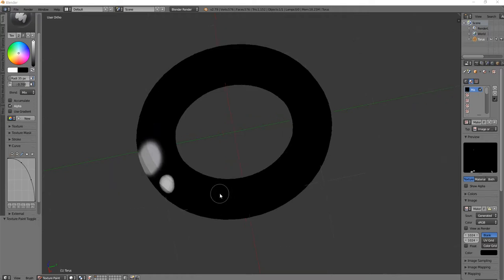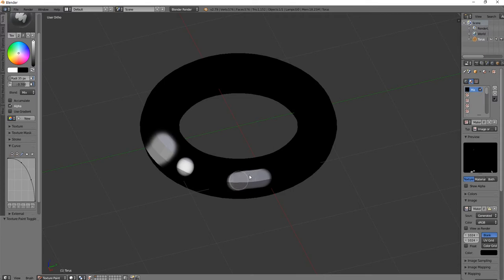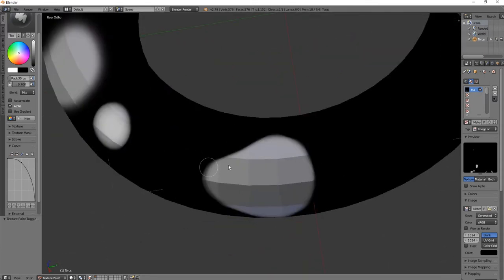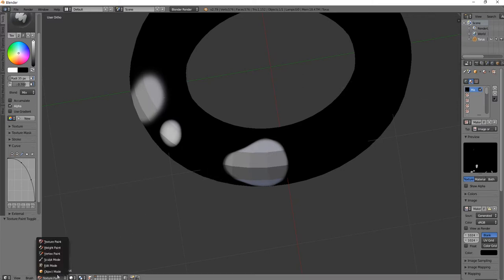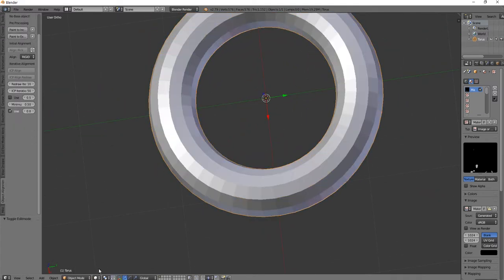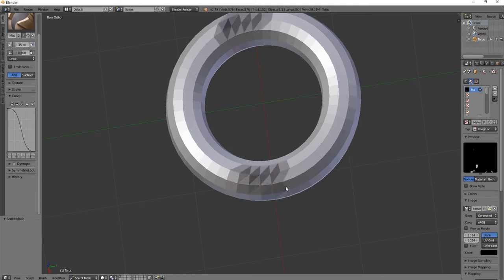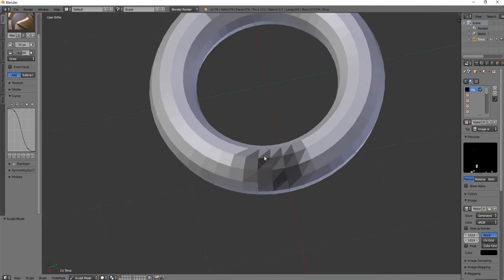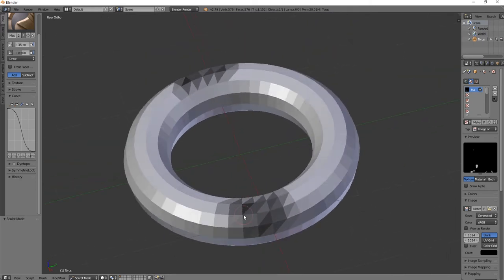Painting at precision independent of mesh toplogy.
In developing a "perfect" surface mesh segmentation method, it would be very nice to be able to paint to a precision beyond the mesh topolgoy.  This is showing texture painting for example.